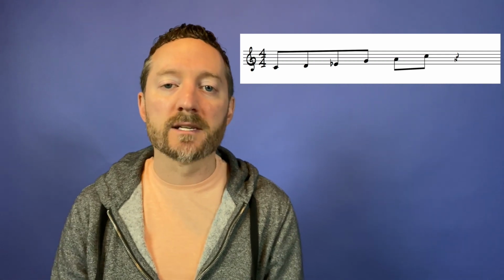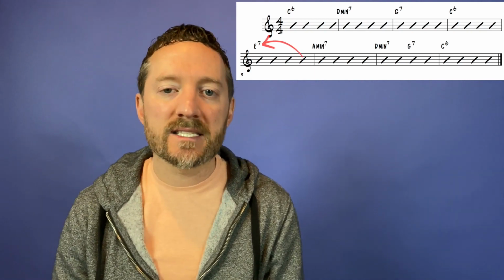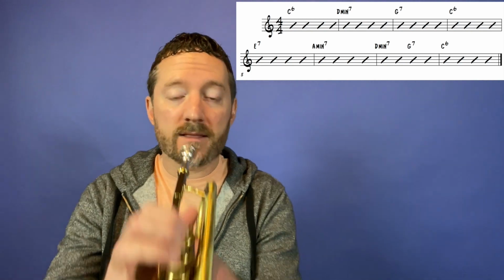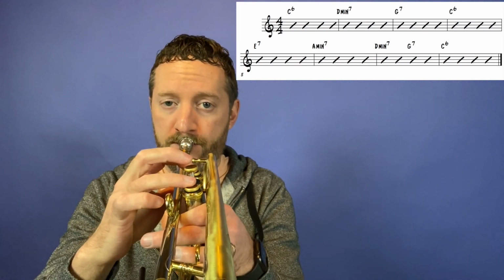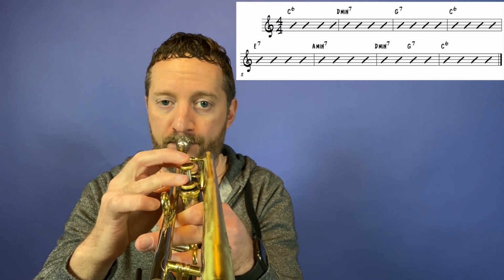Pentatonics in Jazz Improvisation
Pentatonics in Jazz Improvisation - a quick tip to help your improv.

The 5-note scale that gets a side-eye from some Jazz snobs. In this video, you’re going to get 3 different types of pentatonic scales that can help you connect musical ideas with your target notes.

Interested in checking out more? You can get all of my video courses

Hi, my name is Jason Klobnak and I’m a jazz trumpeter from Denver, CO that helps musicians like you find a better way to improvise. If you’re looking for a quick jazz improvisation tip that will help your soloing then you’ve come to the right place!

I'd also like to invite you to check out my band's latest here: